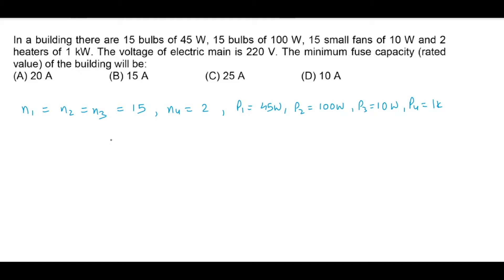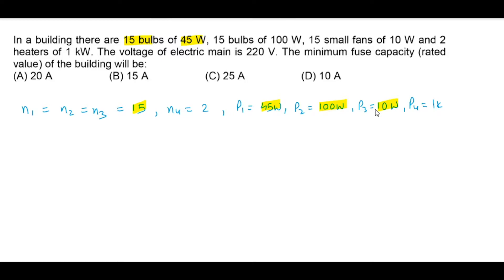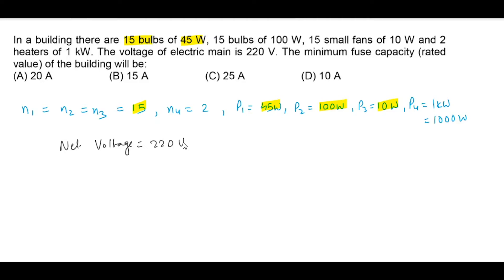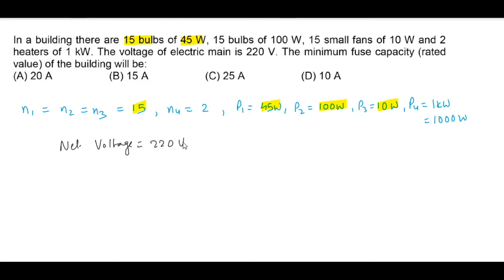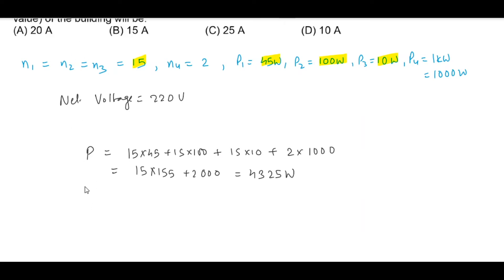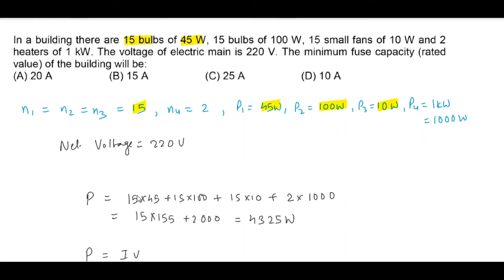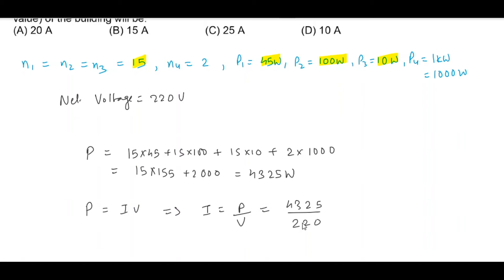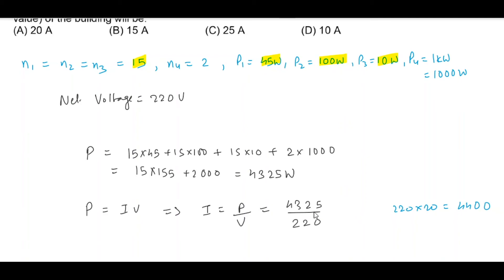In a building there are 15 bulbs of 45 W, 15 bulbs of 100 W, JEE Mains 2020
In a building there are 15 bulbs of 45 W, 15 bulbs of 100 W, 15 small fans of 10 W and 2 heaters of 1 kW. The voltage of electric main is 220 V. The minimum fuse capacity (rated value) of the building will be: (1) 10 A (2) 25 A (3) 15 A (4) 20 A

JEE Mains 2020, 7th January Second shift